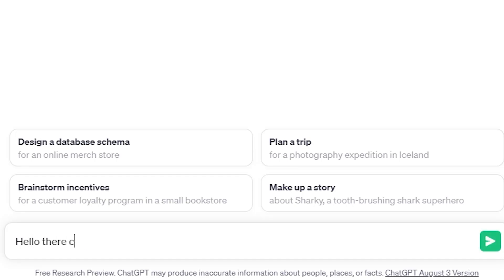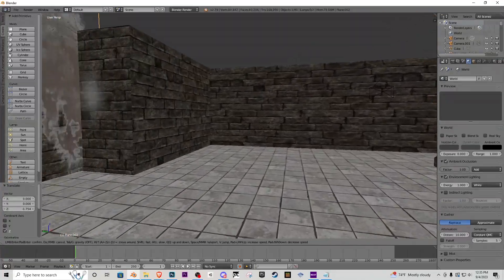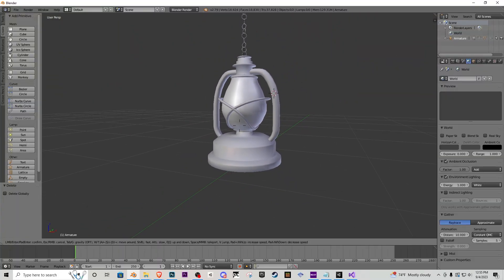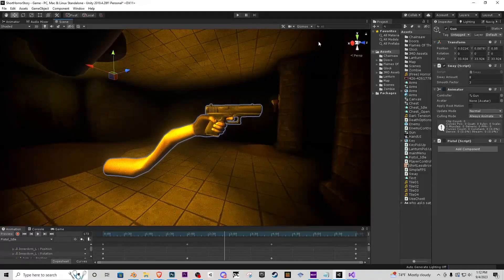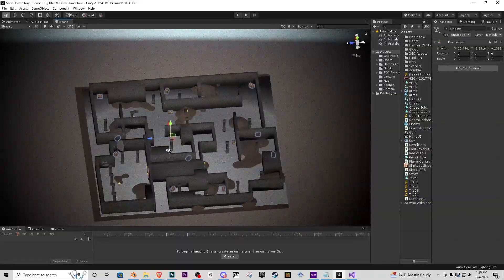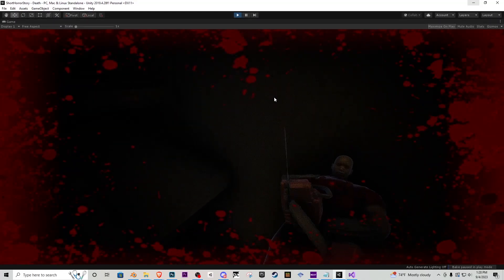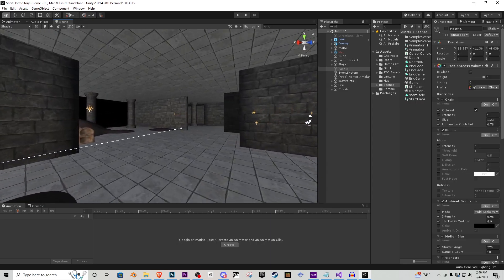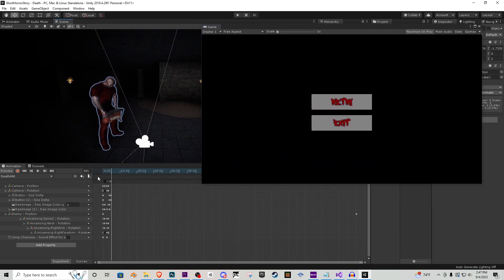Can ChatGPT Make A Horror Game In Unity